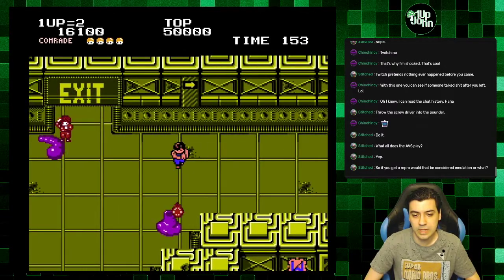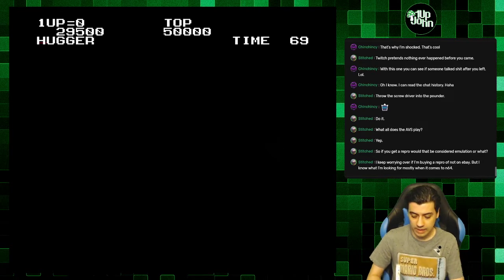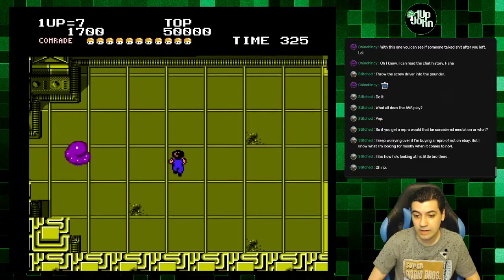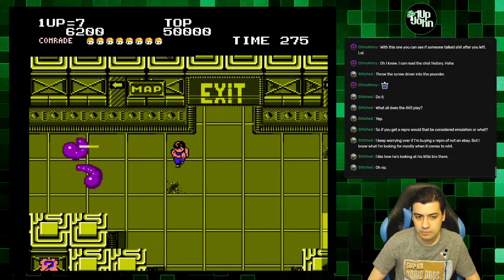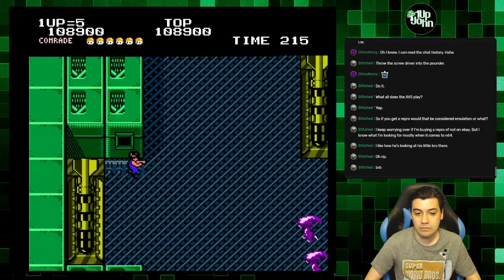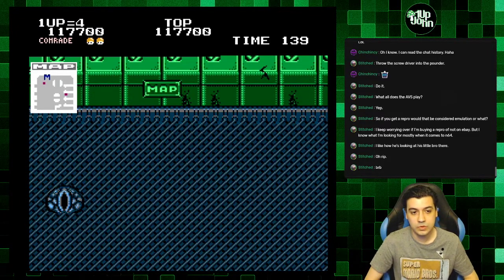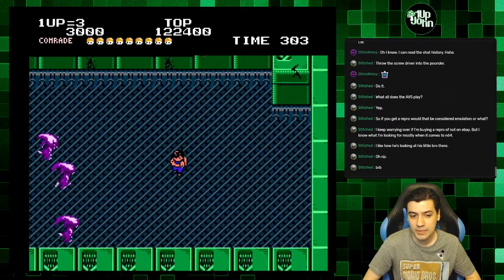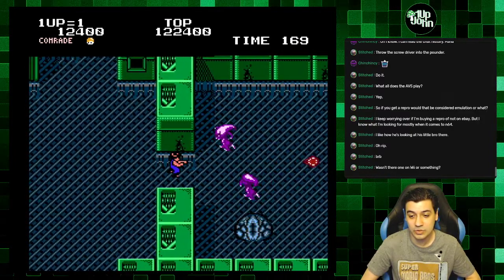Alien Syndrome (NES) | 1UpJohn